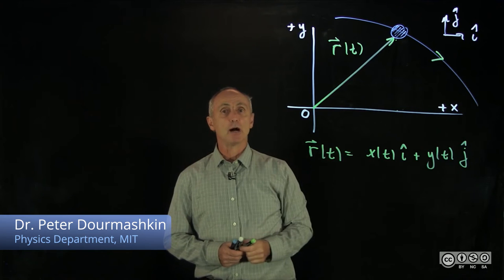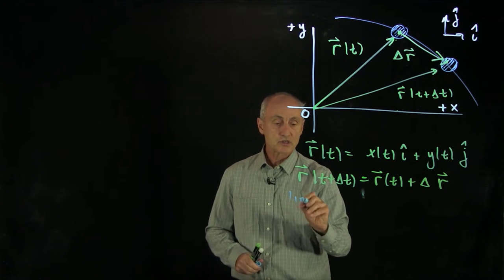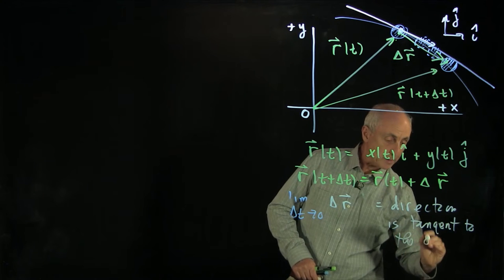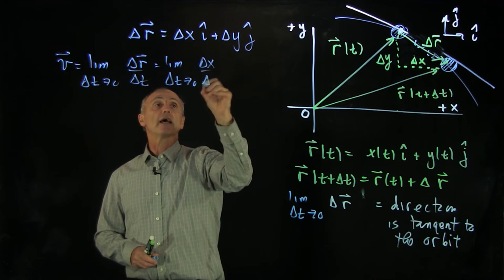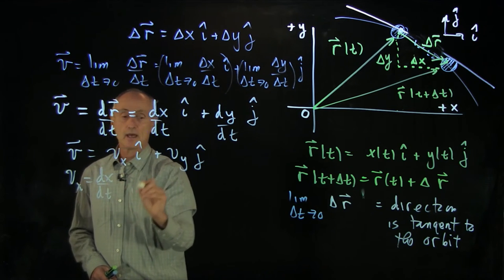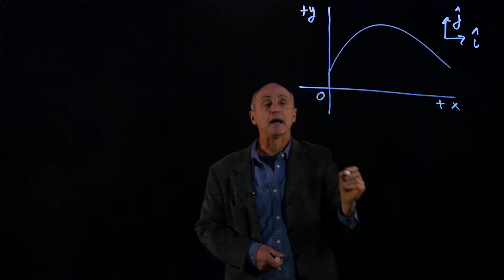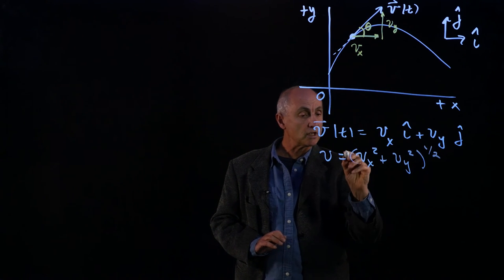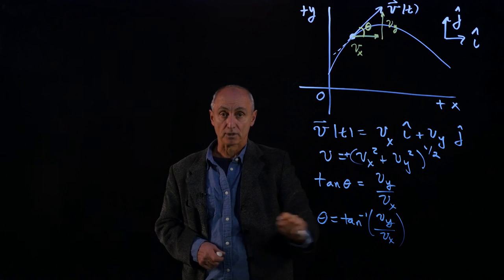3.2 Instantaneous Velocity in 2D